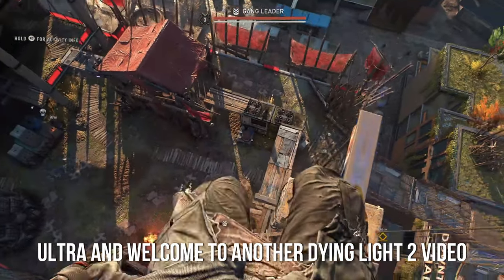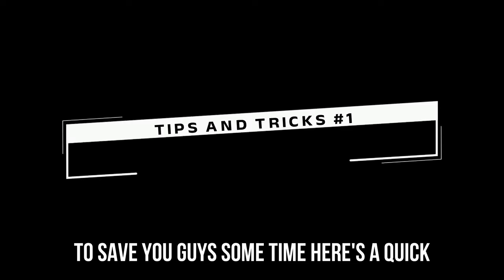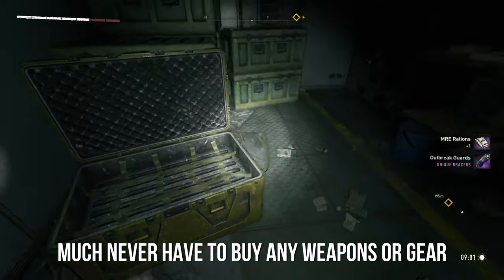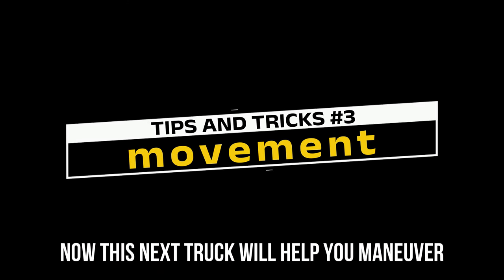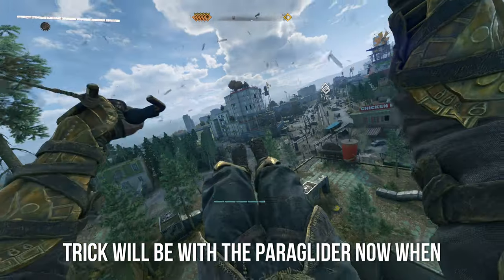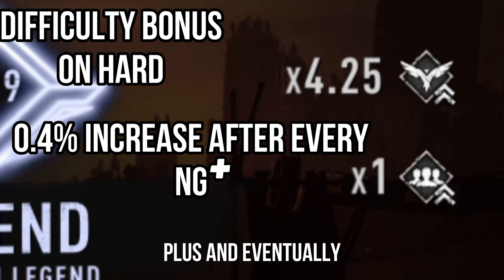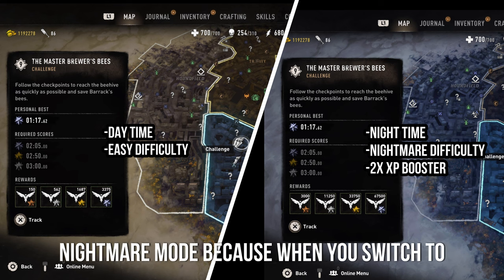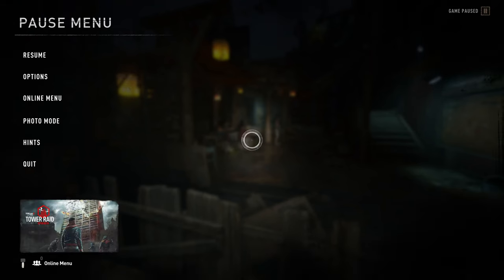Best Loot, XP Multiplier, Scrap Exploit, 10K Subcriber Tips & Tricks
0:00 thank you for 10k subs
1:18  gre containers/sunken city
3:38  scrap farm
4:52  slide jump & paraglider dash
6:37  xp multiplier
7:52  xp trials trick